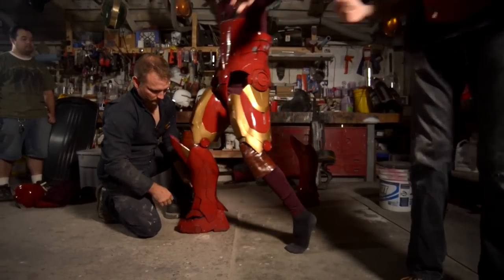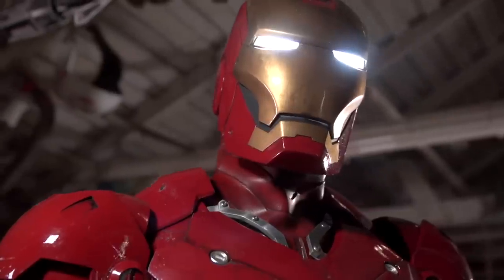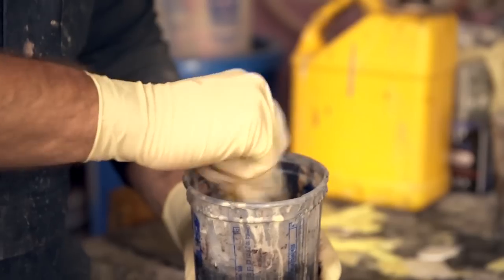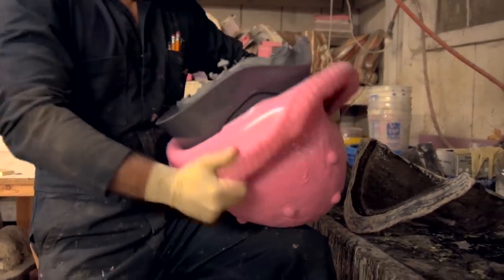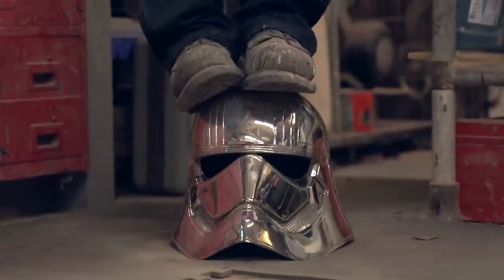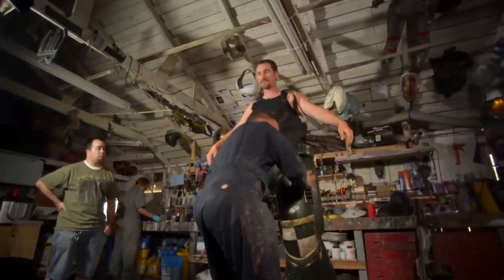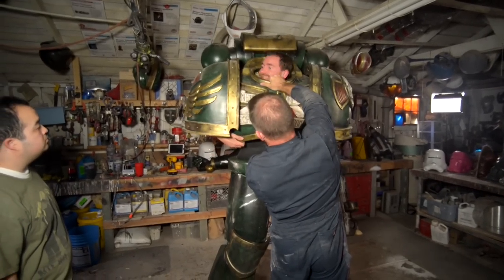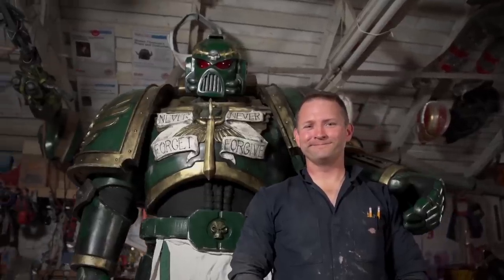Meet the Man Making Life-Size Movie & Comic Book Costumes | WIRED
Costume and prop-maker Shawn Thorsson shows us how he creates impressive life-size replicas of movie and comic-book characters.